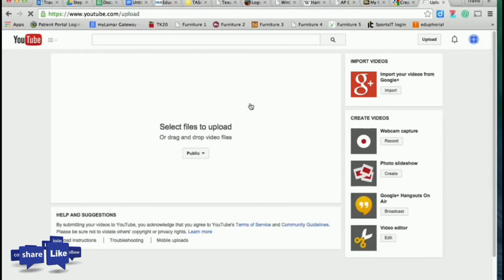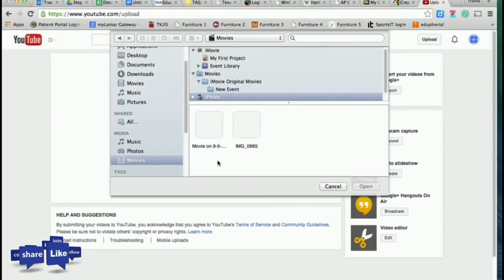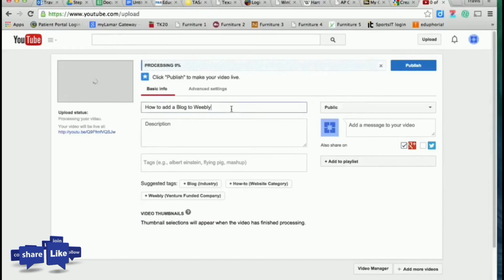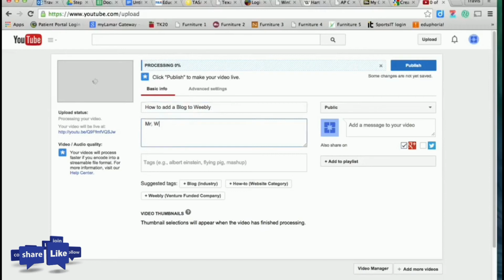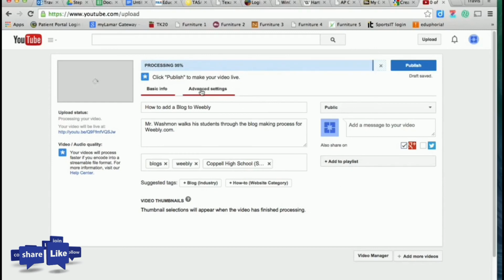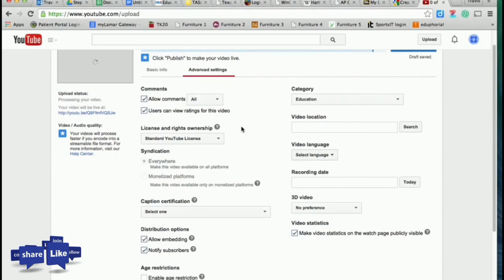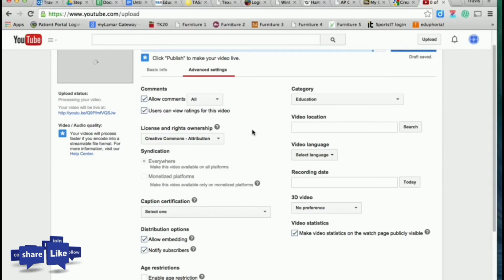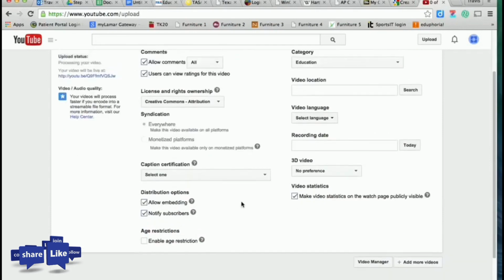HOW TO UPLOAD VIDEO IN YOUTUBE USING COMPUTER?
how to monetize youtube videos,
how to make money on youtube,
how to monetize your youtube channel
how to get youtube views
upload video to youtube
how to go viral,
how to make a viral video,
how to go viral on youtube
paano kumita sa youtube step by step,
paano kumita sa youtube gamit ang cellphone,
paano kumita ng pera sa online
paano kumita sa youtube,
paano sumikat sa youtube
how to get started on youtube
how to upload video in youtube
youtube video download
paano mag upload ng video sa youtube 2020
videos 2020

TNXS😊😊😊